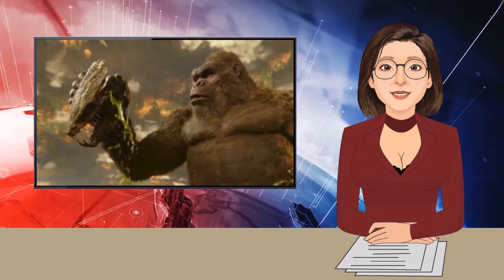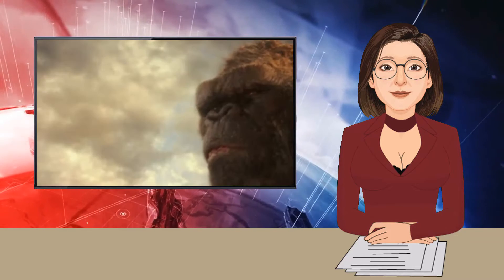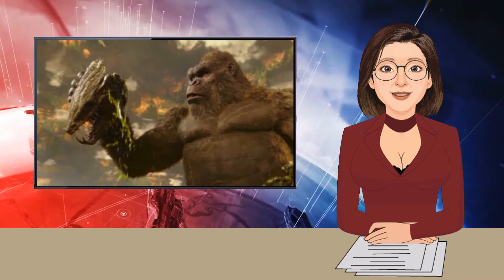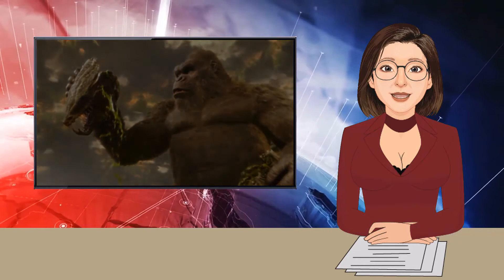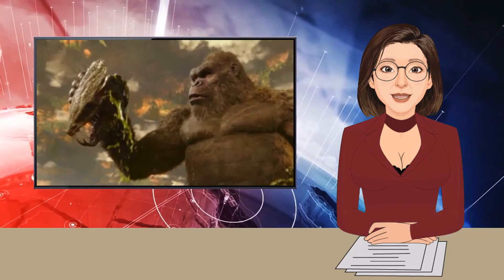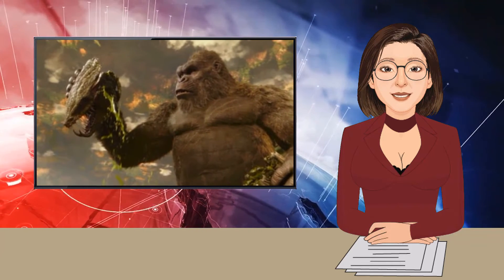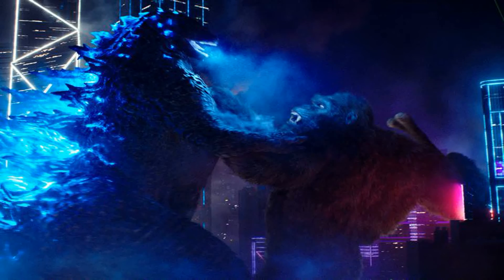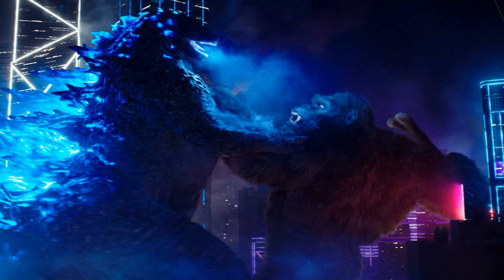Godzilla vs. Kong Is Heart-Stoppingly Stupid But Sporadically Entertaining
If all you seek are giant monsters punching each other, don’t let me prevent you from seeing the heart-stoppingly stupid but sporadically entertaining Godzilla vs. Kong. The fourth entry in Warner’s loosely connected “MonsterVerse” brings these two legendary beasts face-to-face long enough to be serviceable turn-your-brain-off fodder. And clearly, lots of attention has been paid to making sure the creatures look … well, “realistic” isn’t quite the word, is it? But there is something exciting ab